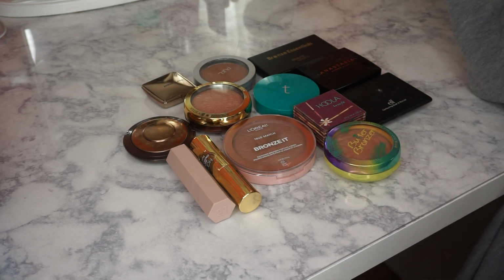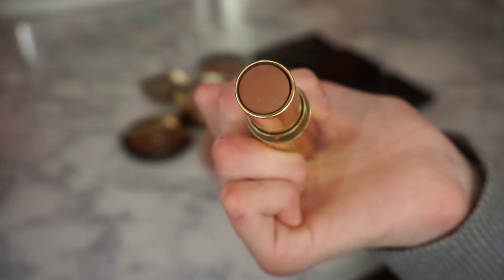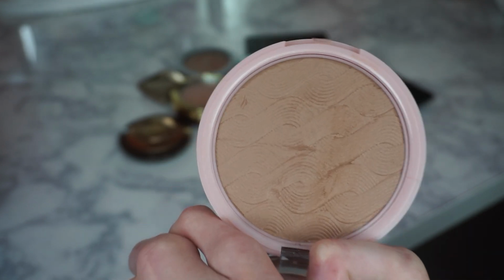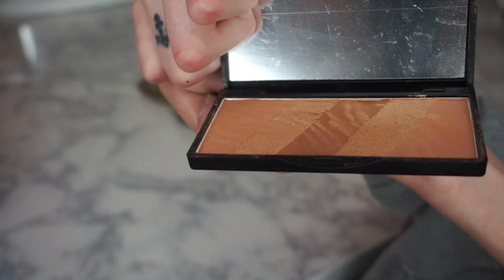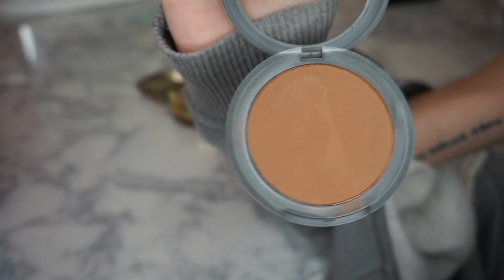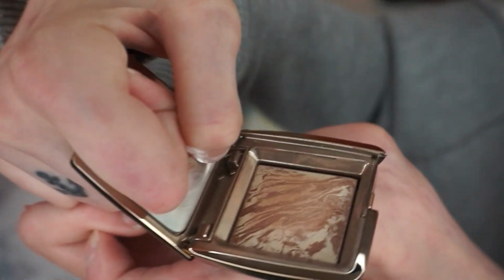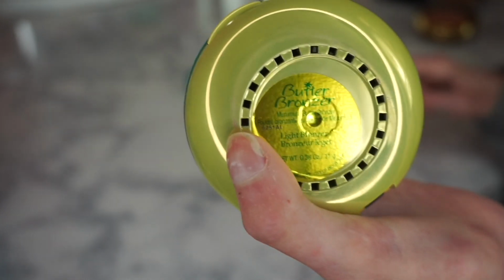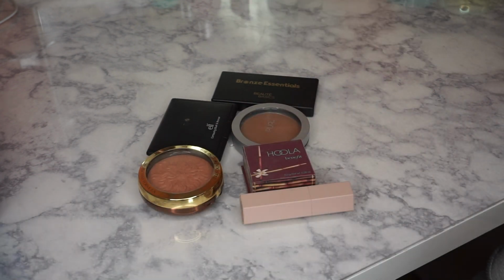SLASH MY STASH | Bronzer Declutter - 50% GONE!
Tackled decluttering my bronzer collection... finally! im super happy with how well i did! whats your all time favorite bronzer?

Our names are Kelsey & Susan. We are both 26 years old. We’ve been friends for over 10 years and we love to talk about makeup, skincare, nail polish, and beauty trends.
Kelsey - more combo/oily skin & Susan - more combo/dry skin.

Fenty - Suede
Benefit Quickie Contour Stick - Hoola
Benefit Bronzer - Hoola
L’Oreal Trumatch Lumi Bronze It – 01 light
Becca Sunlight Bronzer – Capri coast
Beaute Basics - Bronze Essentials
ELF Contouring Blush & Bronzer duo - St. Lucia
Pur - Mineral Glow
Anastasia Powder Bronzer – Rosewood
Hourglass Ambient Lighting Bronzer – Diffused Bronze Light
Physicians Formula Bronze Booster – Light to Medium
Physicians Formula Butter Bronzer – Light Bronzer
Thrive Sun Chaser Bronzer- Rhea

Pawtucket, RI
02861

✧ T O   C O N T A C T ✧

If those make you uncomfortable to use, no worries! Feel free to look up the products using google! All our opinions are always 100% truthful. All the products shown were purchased with our own money.